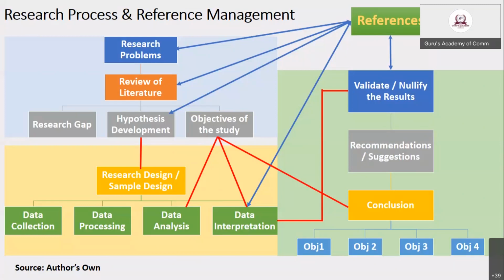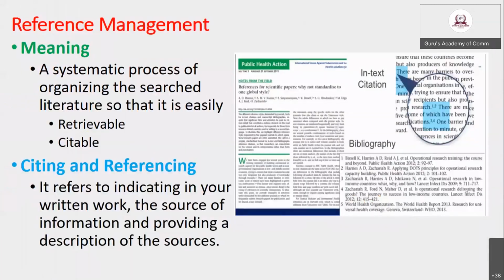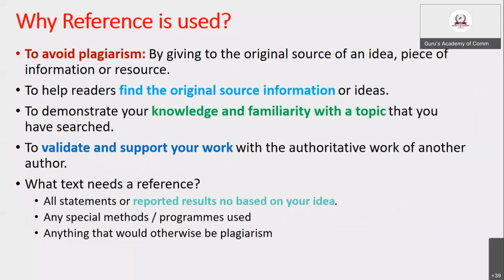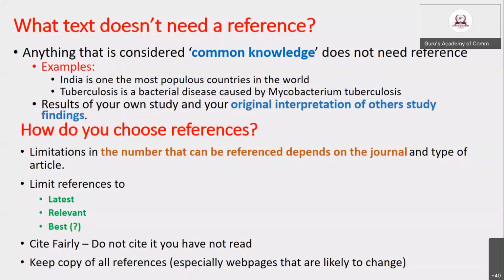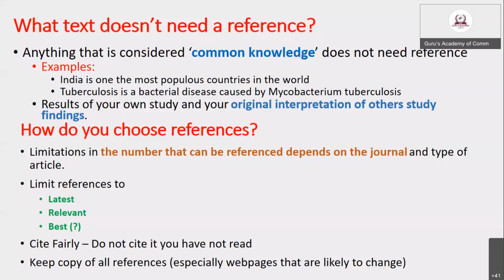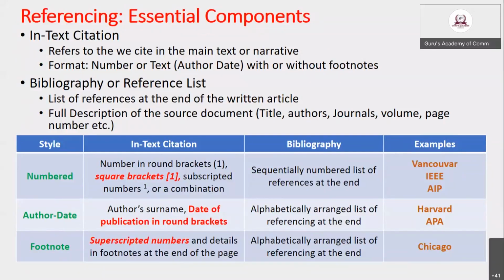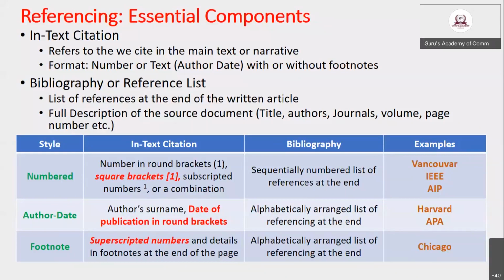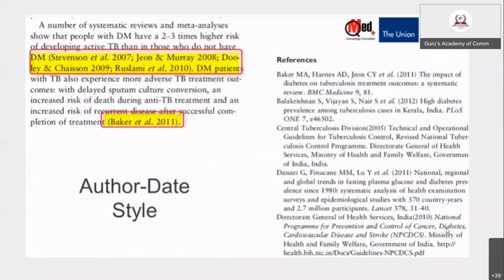Reference Management Tools Basics | Writing Own Thesis and Scopus Articles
This video helps to under the concept of Reference Management and its significance, usage and how to incorporate with Social Science Research. The Researcher must be understand the video classes